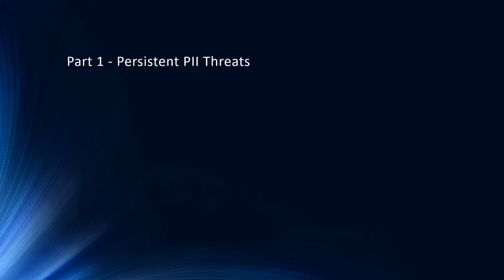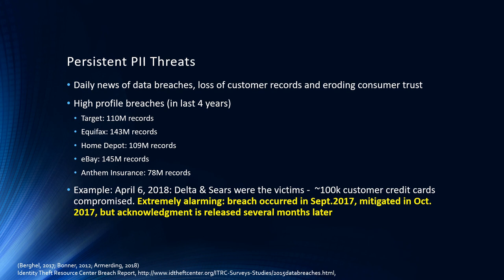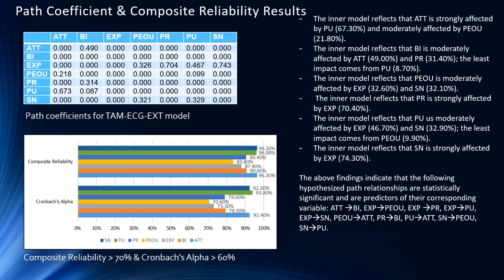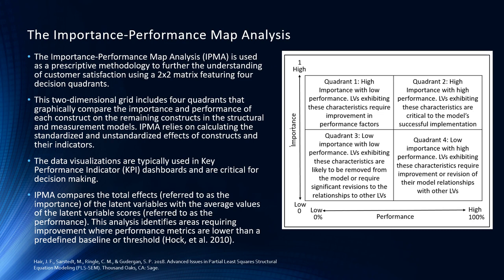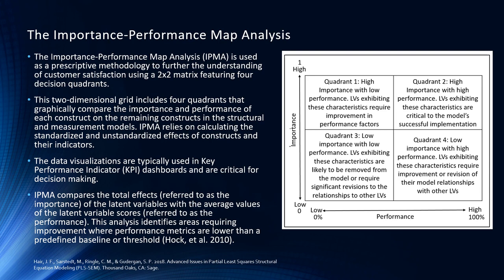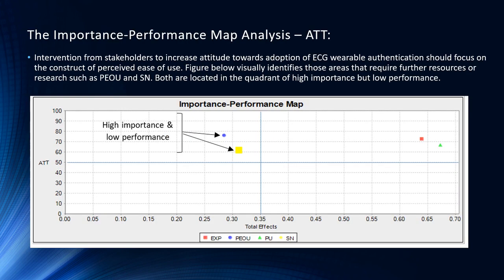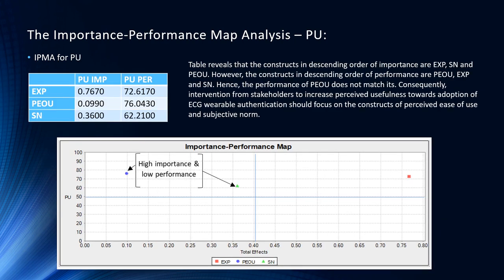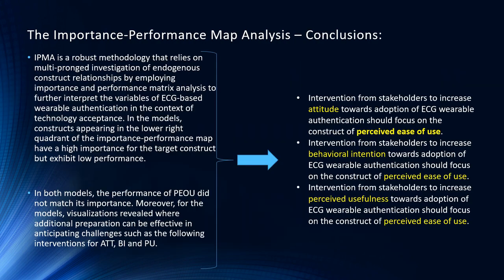The Role of Structured Equation Modeling and the... - T.Thomas Lahoud - Poster - GLBIO 2021